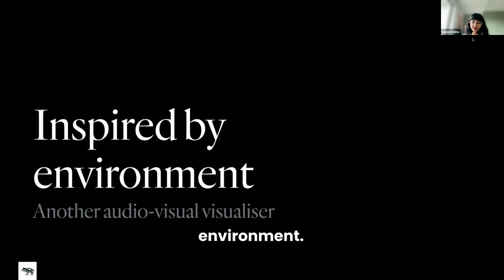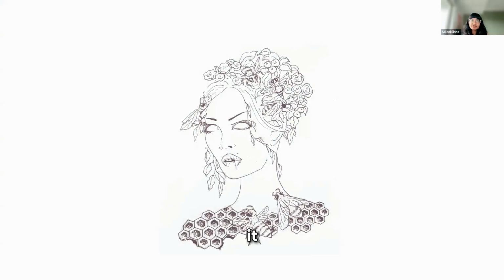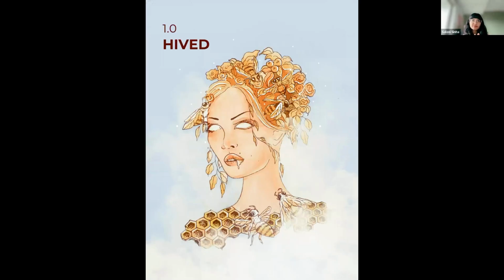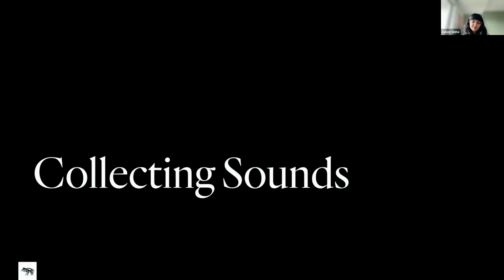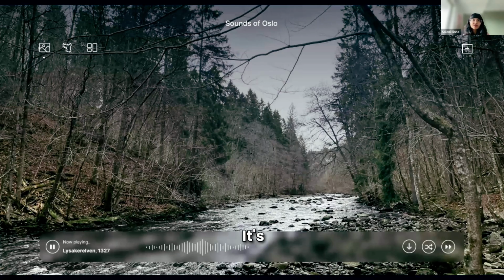Transforming Sound into Visual Art | Insights with Saloni Sinha | Frog Design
Join Saloni Sinha, a leading designer at Frog Design in Oslo, as she delves into the fascinating intersection of sound and visual art. In this session, Saloni will demonstrate her unique approach to using sound as a tool to illustrate motion and inspire new ideas. Discover her process of creating visual artefacts from music and how it influences her designs.

Saloni, an accomplished illustrator in her own right, also brings her passion for music to life through her artwork, including a history of designing album covers. This video offers an insightful look into how sound can shape visual creativity, making it a must-watch for designers and artists alike. Tune in to learn how to add a new dimension to your design work

Timestamps
00:00 - 1:42 - Speaker and Host intro
1:43 - 3:10 Deriving sound from nature and emotions
3:15 - 5:43 Saloni's journey as an artist
5:44 - 6:40 Audio Visualisers
6:41 - 7:44 Taking inspiration from nature
7:56 - 9:47 Collecting sounds